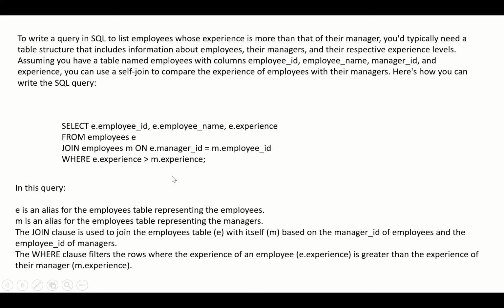Mastering SQL: Writing Complex Queries for Data Analysis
In this tutorial, we dive into mastering SQL by learning to write complex queries for data analysis. We cover advanced topics such as subqueries, joins, and window functions, and provide real-world examples to help you understand how to use these skills for your own data projects. By the end of this video, you'll have the knowledge and confidence to tackle even the most challenging data analysis tasks using SQL.